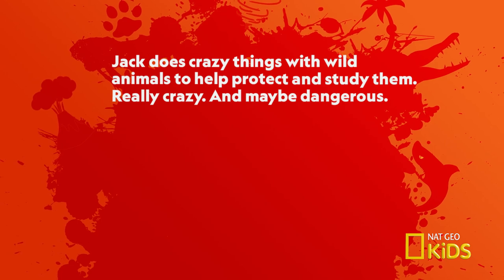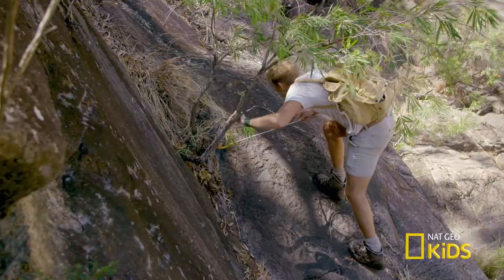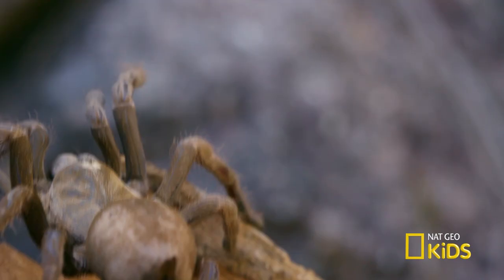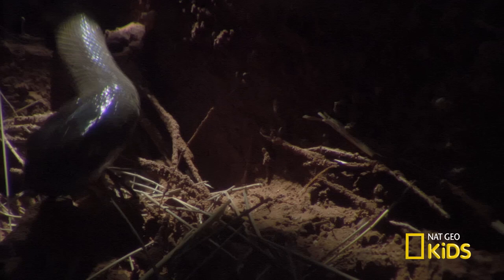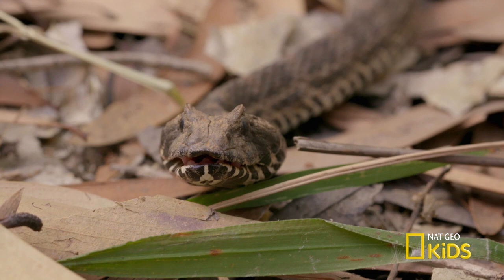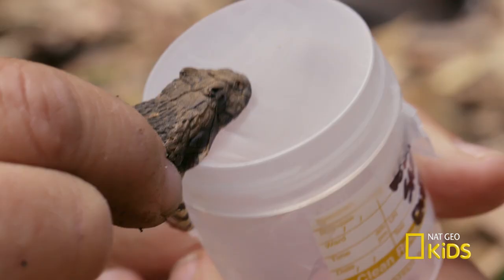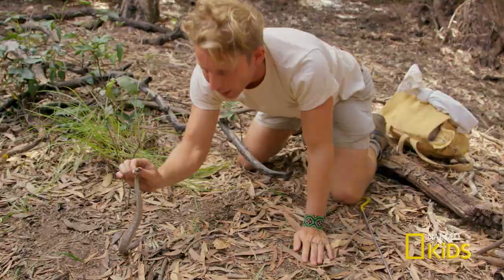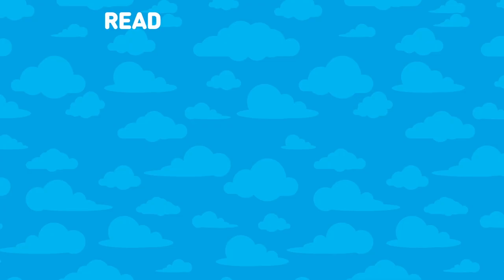A Biting Tarantula and Venomous Death Adder | Fearless Adventures with Jack Randall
Jack finds a huge Tarantula on his way to collect venom from one of Australia's deadliest snakes.

Jack does crazy things with wild animals to help protect and study them. Really crazy. And maybe dangerous. But Jack is a TRAINED EXPERT. DO NOT DO WHAT JACK DOES. Seriously. Approaching and handling wild animals can be dangerous. REALLY. Just don’t do it!

About Fearless Adventures with Jack Randall:
Jack's passion about raising awareness of the deadliest, creepiest, and most endangered animals takes him to Australia's Outback.
This series has been given a PG rating.